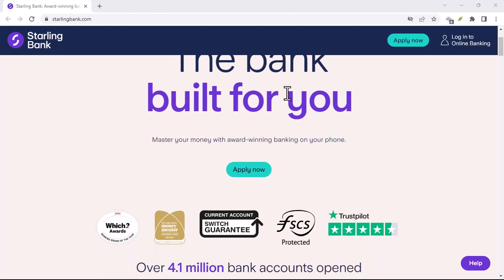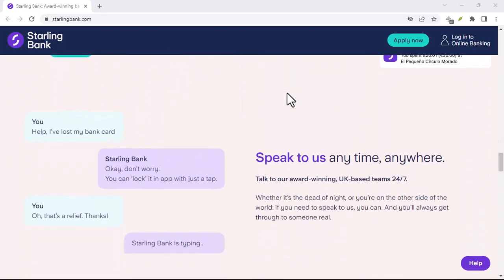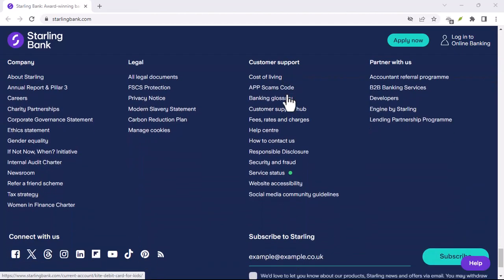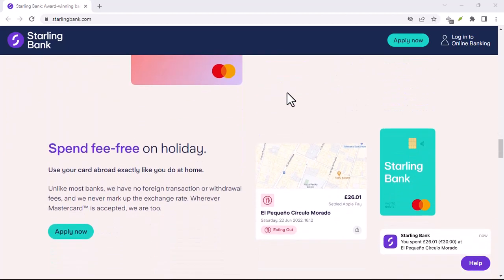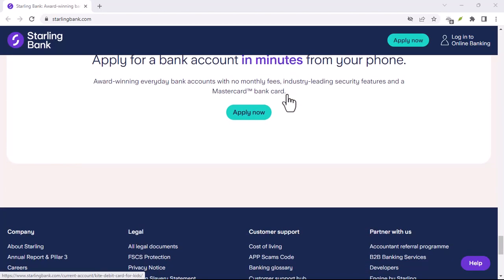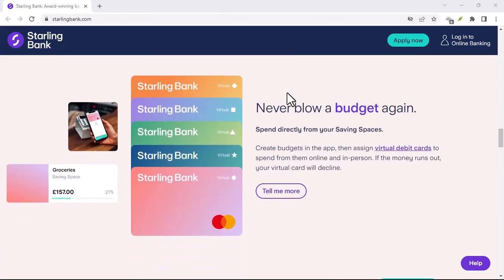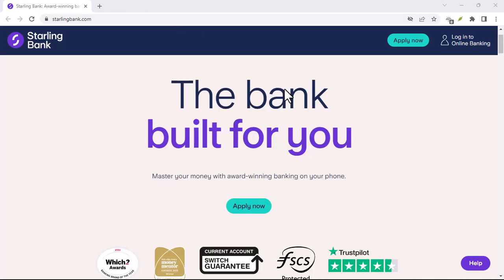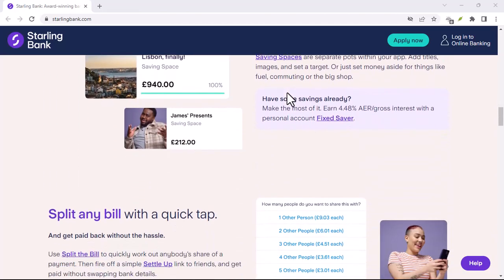How to download Starling bank app?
In this video we talk about How to download Starling bank app